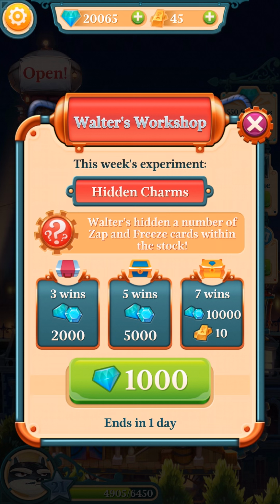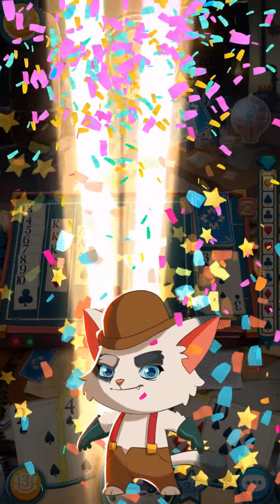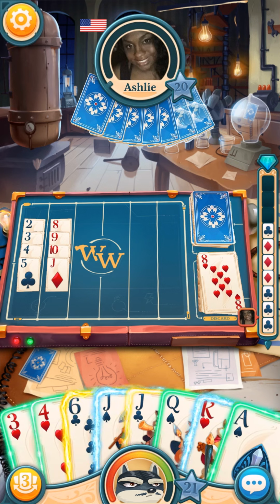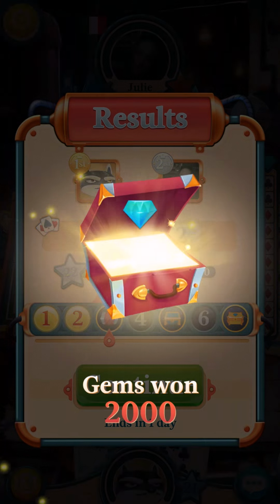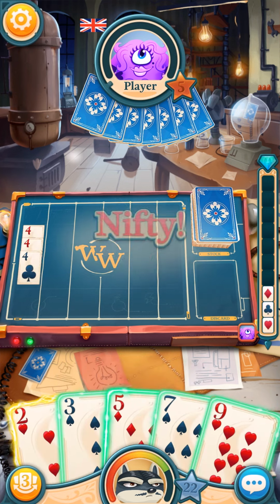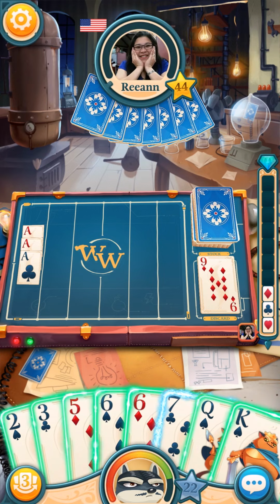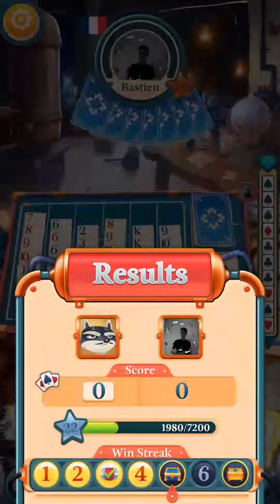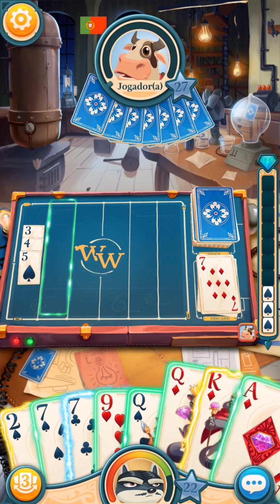Shuffle Cats: Walter's Workshop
Shuffle Cats Walter's Workshop is a mini game event in the app Shuffle Cats.  Here is a walk through of the seven level game event.  You need to win 7 matches and when you lose you need to rebuy in.  Talk about Walter's Workshop strategy and whether its worth purchasing continued gameplay.  Luckily we come out ahead!

Walter's Workshop combines a unique Regal Rummy experience with both zap and freeze cards.

Sub, sub, sub, sub! Help grow a community. I appreciate all the feedback and comments, it helps me develop content and grow. Thanks for taking the time to view the video !